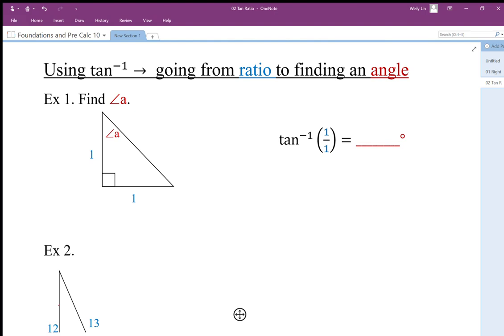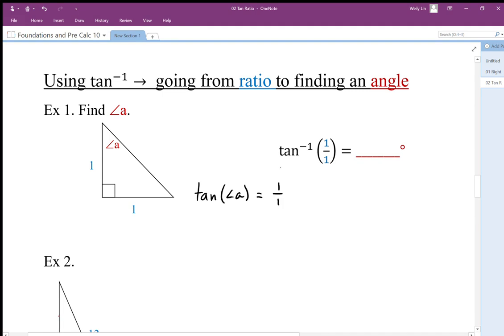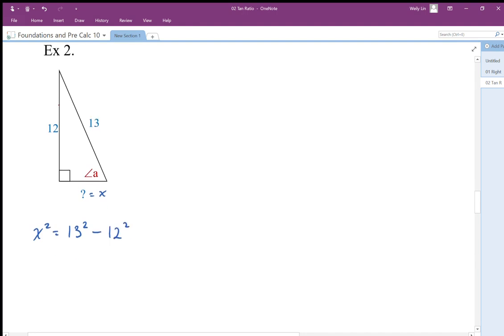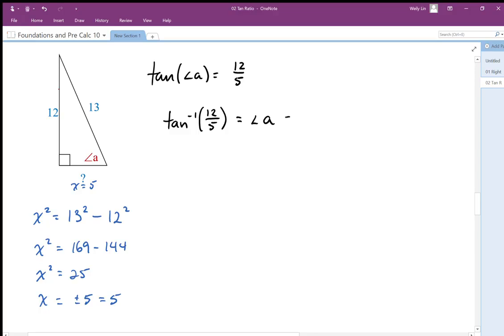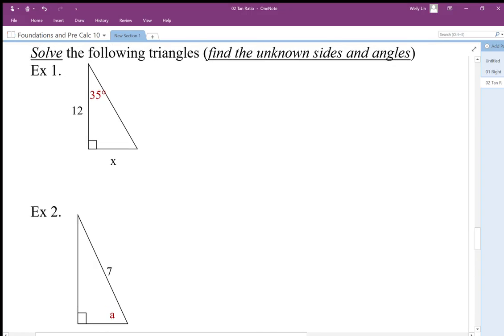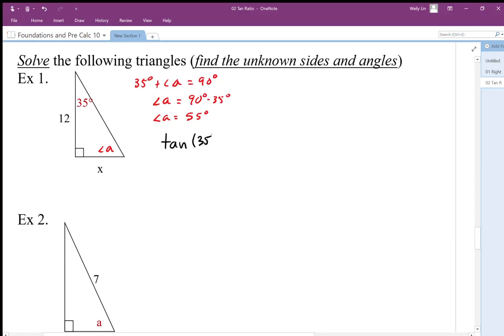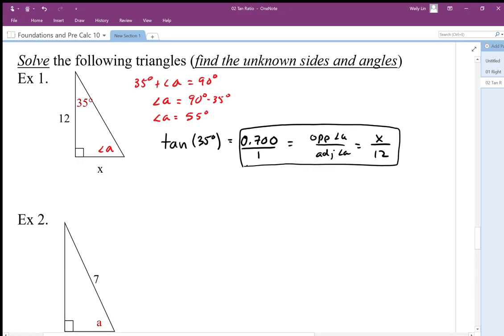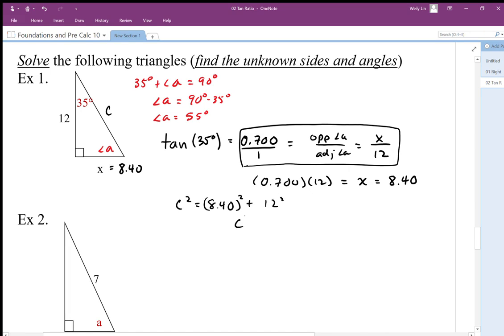02 Tan Ratio Part3